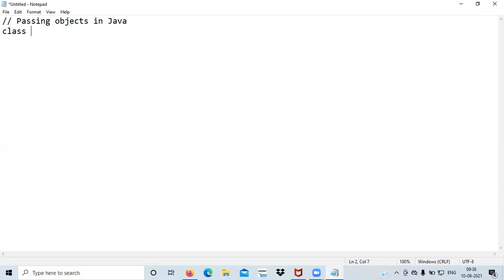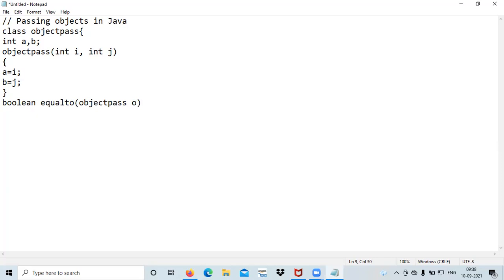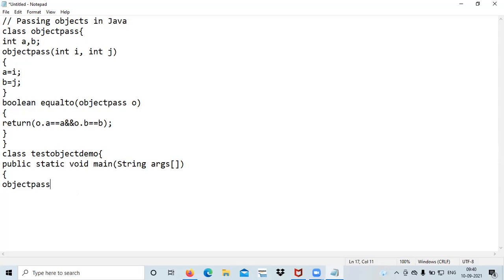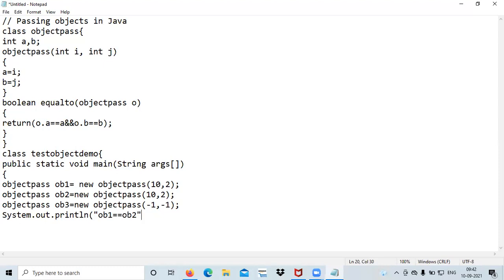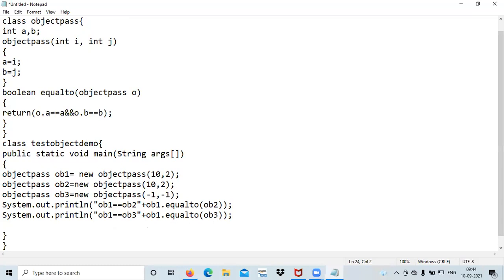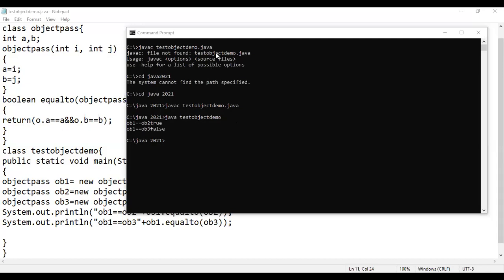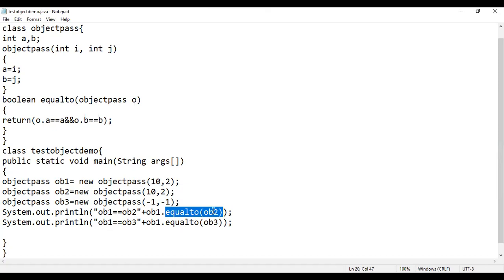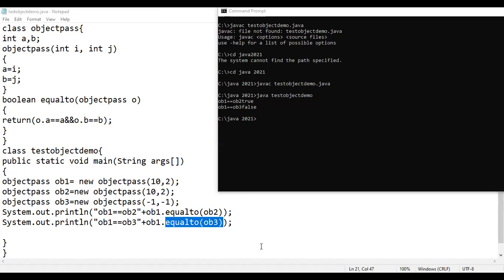Using objects as parameters